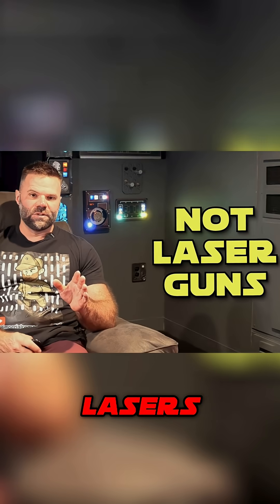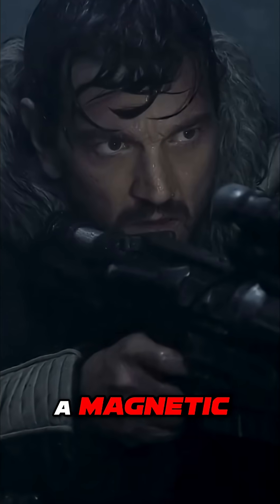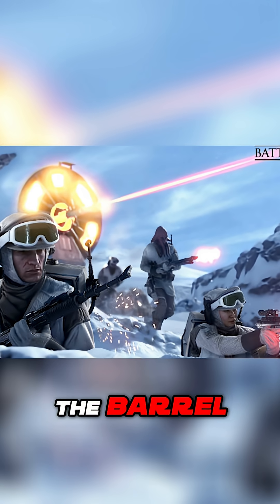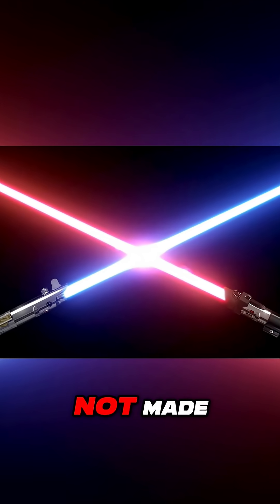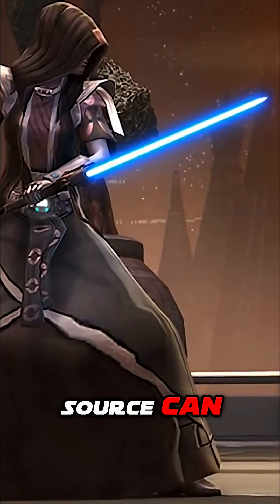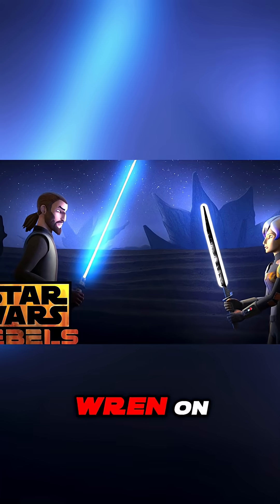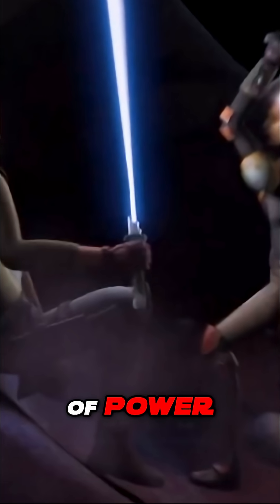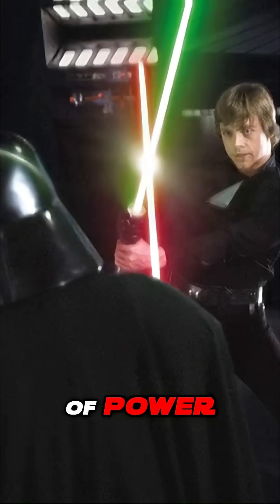Star Wars Tech: Blasters & Lightsabers Explained Simply!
Star Wars blasters fire high-energy plasma bolts encased in a magnetic field, superheated using tibanna gas. Check the Description to get to the channel